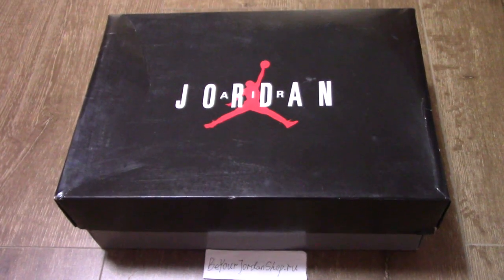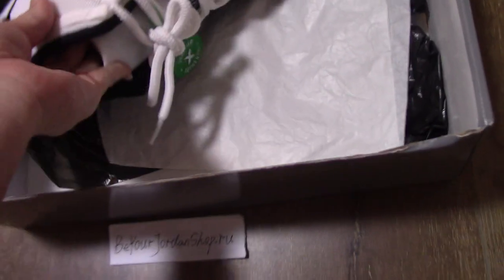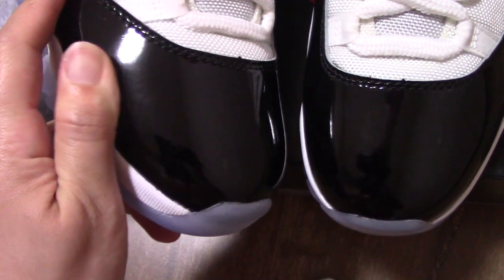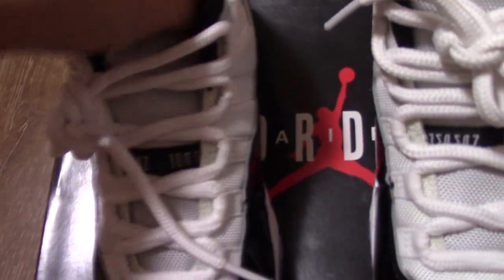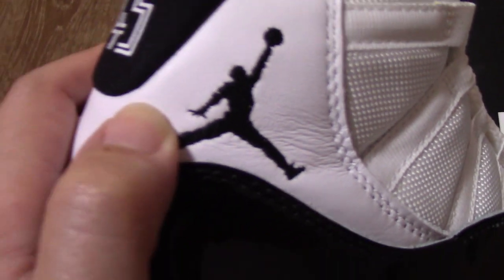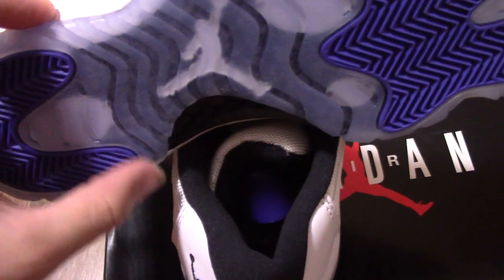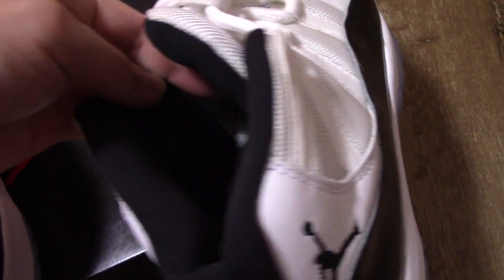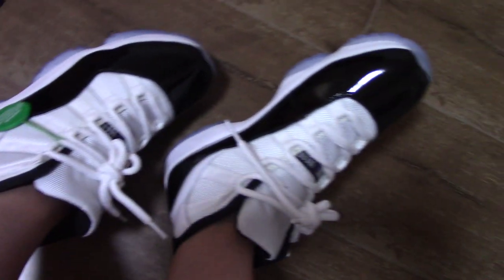2018 Air Jordan 11 Concord Review & On feet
Order more than 4 pairs getting Wholesale Price!
Original materials！
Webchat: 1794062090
kik: Alice10231215